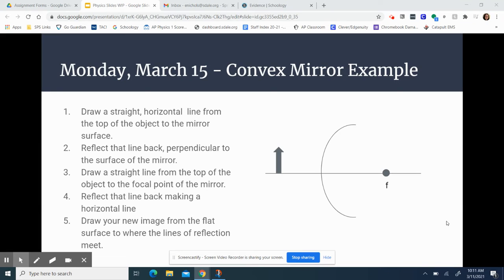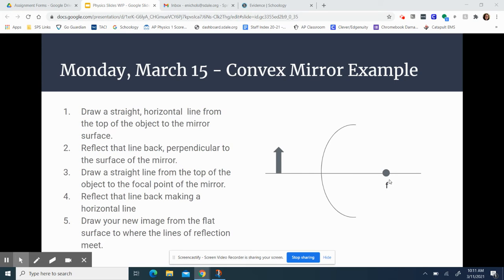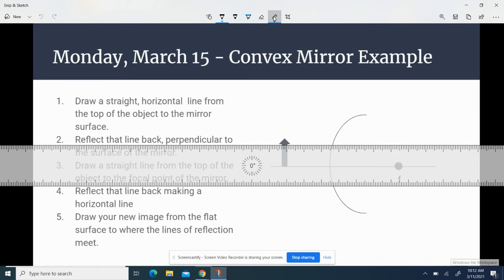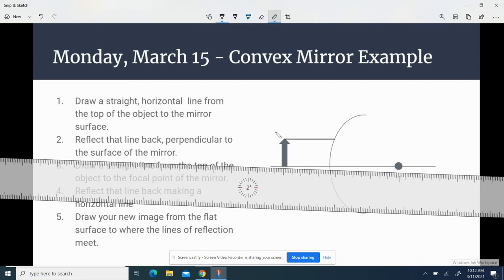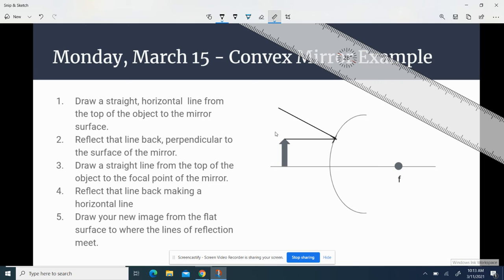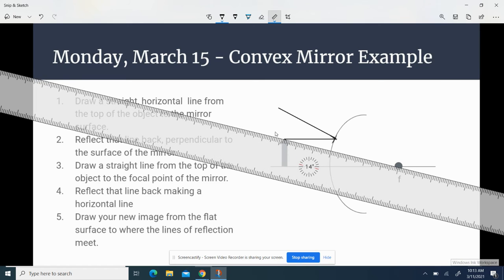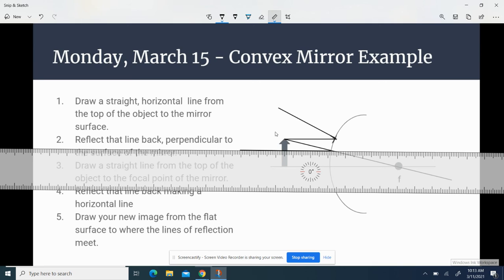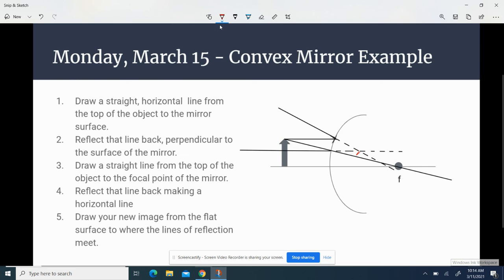Ray Diagrams: Convex Mirror Example